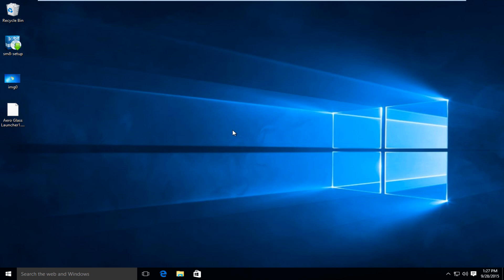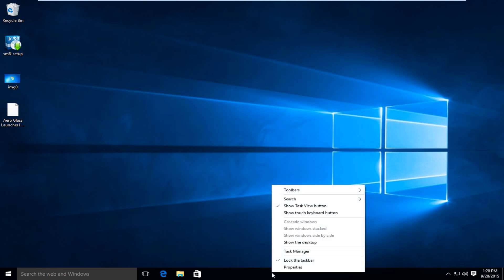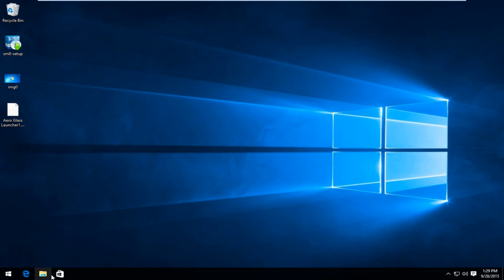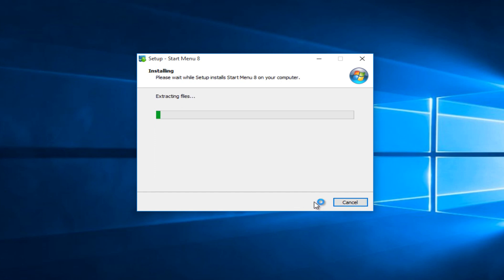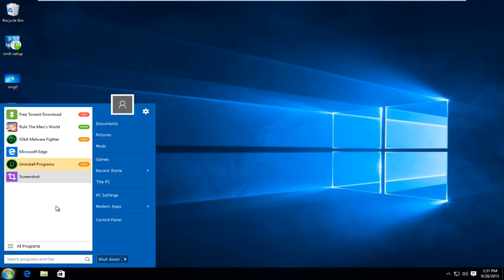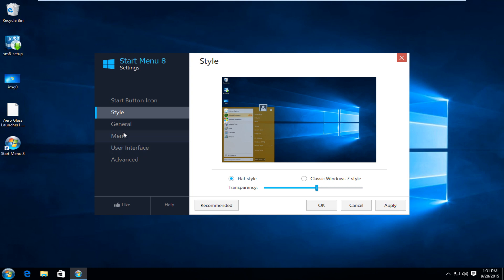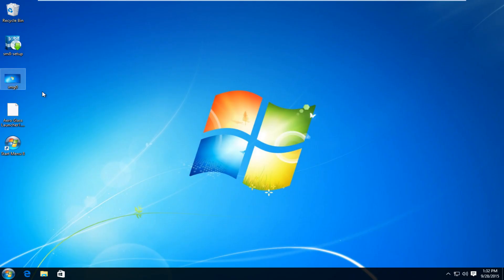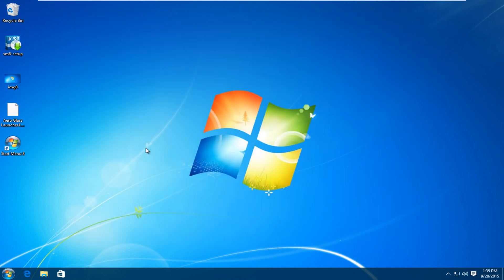How To Make Windows 10 Look and Feel Like Windows 7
If you were a Windows 7 user who has been forced to upgrade to Windows 10 this video should help you fix a lot of the issues in Windows 10 and make it function more like Windows 7.

Make Windows 10 look like Windows 7

* Must save image to desktop first.

Windows 10 offers a number of benefits over its predecessors, including improved boot and wake-from-sleep times, the ability to run Universal apps, the Cortana voice assistant and Xbox game streaming. It even has a Start Menu, a key feature  that is infamously missing from Windows 8. But what if you like the improved performance and features of Windows 10, but you prefer the look and feel of Windows 7? While you can't make everything look identical to Microsoft's old operating system, you can change many key elements, including the Start Menu, wallpaper and taskbar.

Start Menu

Windows 10 brings back the Start Menu . . . sort of. While there is a Start Menu, it's very different from the one in Windows 7 and you may not like the differences. Instead of providing a list of icons and folders, the new Start Menu has a set of flashy, but space-wasting, live tiles on its right side and a list of frequently used apps on the left side. You can add live tiles, but you cannot pin a simple icon to the left side like you could in Windows 7 and XP. Fortunately, you can install a third-party Start Menu that looks and functions the way you want it to. There are a couple of Windows 10-compatible Start apps out there, but we like Classic Shell, because it's free and very customizable.